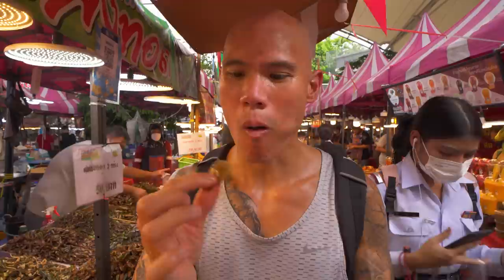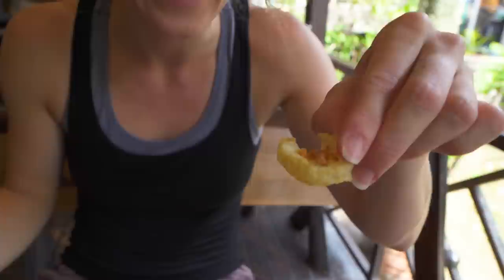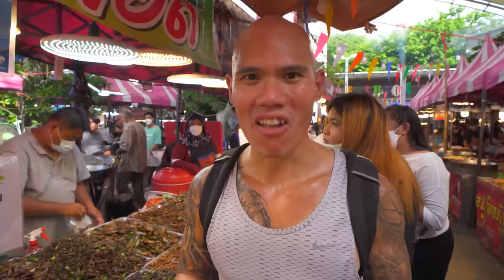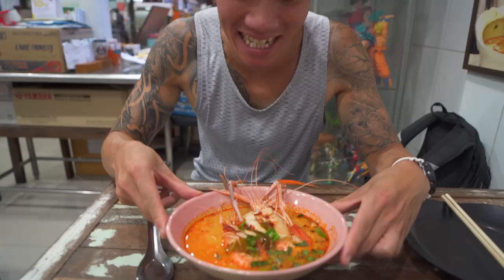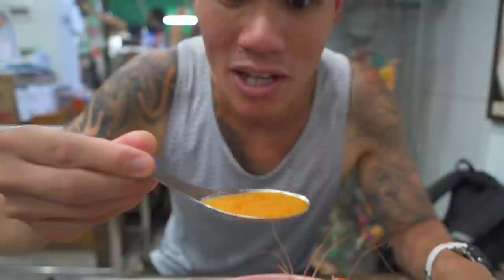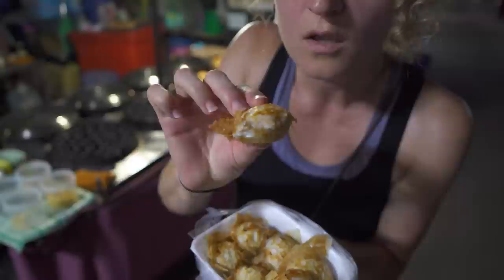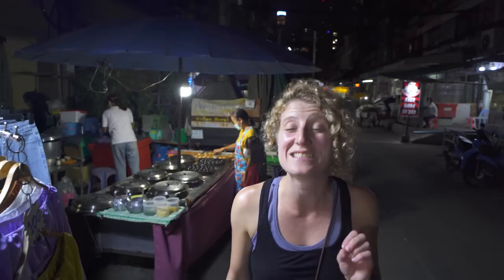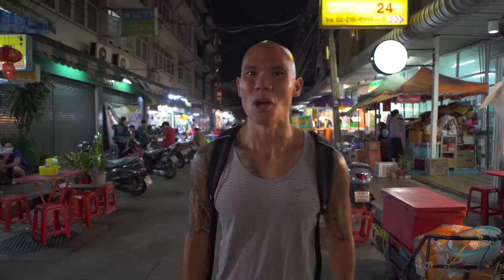EXTREME Thai Street Food in Bangkok - GIANT SHRIMP TOM YUM GOONG + EATING BUGS IN BANGKOK, THAILAND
Extreme Thai street food in Bangkok. Today we went on an extreme Thai street food tour trying some incredible dishes, like a giant shrimp tom yum goong, as well as eating bugs, here in Bangkok, Thailand.

We started our extreme Thai street food tour in Bangkok trying the famous boat noodles for breakfast. On our way to our next stop on our Thai street food tour, we ran into a market where they were selling fried bugs! We’ve never eaten bugs like this before, so had to try them out. Eating bugs in Bangkok, Thailand is an extreme Thai street food experience, that’s for sure.

As we continued our extreme Thai street food tour in Bangkok, we tried moo dad deaw on our way to our tom yum goong destination, for the popular Thai food, tom yum soup. Here we tasted the giant shrimp tom yum goong, this soup was extreme, and some of the best street food in Bangkok. When trying some of the street food in Thailand, you just have to go for the extreme.

After our giant shrimp tom yum goong, we wandered around Soi Phetchaburi 5 to see what other kinds of Bangkok street food we could taste. There are so many unique foods to eat in Bangkok! We tried sai krok and khanom krok, then headed to a local shop for one of the most popular Thai street foods, pad thai.

We hope you enjoy seeing some of the extreme Thai street food in Bangkok, especially the giant shrimp tom yum goong, and not to mention us eating bugs in Bangkok, Thailand.

Places we visited:

Name: Rua Thong Noodle (Baan Kuay Tiew Ruathong)
Address: 1/7 Ratchawithi Rd, Samsen Nai, Phaya Thai, Bangkok 10400
what3words location: ///truck.benched.panels

Name: Fried Bug Street Food Stall
Address: SE Corner of Victory Monument, Thanon Phaya Thai, Ratchathewi, Bangkok 10400
what3words location: ///outfit.obeyed.sleepy

Name: Moo Dad Deaw Street Stall
Address: Outside 15 Phaya Thai Rd, Thanon Phaya Thai, Phaya Thai, Bangkok 10400
what3words location: ///nurses.products.vest

Name: Pe Aor Tom Yum Kung Noodle
Address: 68, 51 Phetchaburi Rd, Thung Phaya Thai, Ratchathewi, Bangkok 10400
what3words location: ///coining.tingled.owner

Name: Sai Krok Street Food Cart
Address: Outside 138, 1-2 Soi Phetchaburi 10, Thanon Phetchaburi, Ratchathewi, Bangkok 10400
what3words location: ///sour.briefing.grading

Name: Khanom Krok Food Cart
Address: Phetchaburi 7 Alley, Thung Phaya Thai, Ratchathewi, Bangkok 10400
what3words location: ///picture.bossy.shunts

Name: Pad Thai Shophouse
Address: 231/1 Phetchaburi 7 Alley, Thung Phaya Thai, Ratchathewi, Bangkok 10400
what3words location: ///wept.land.piper